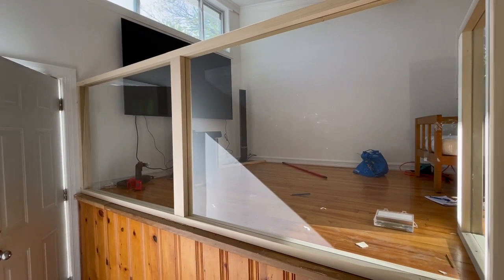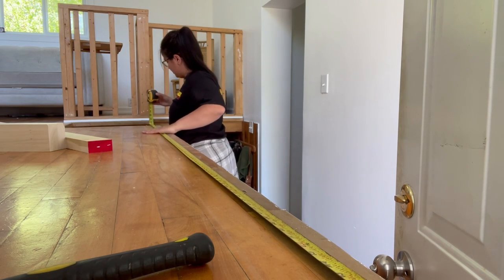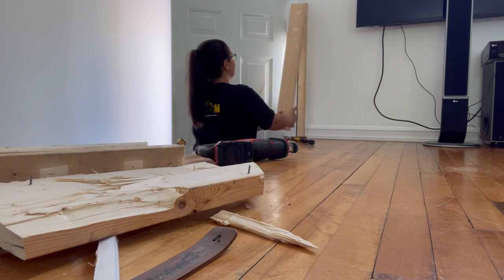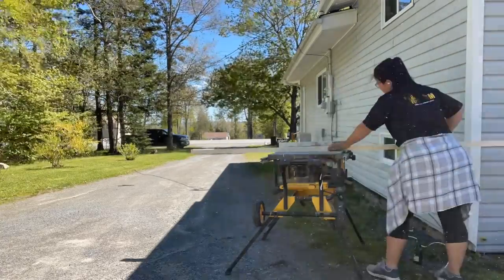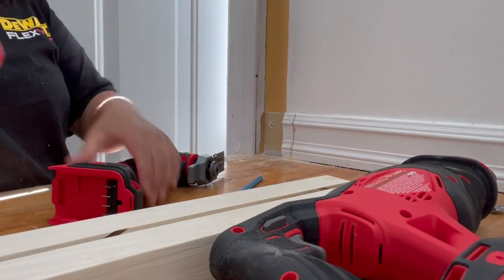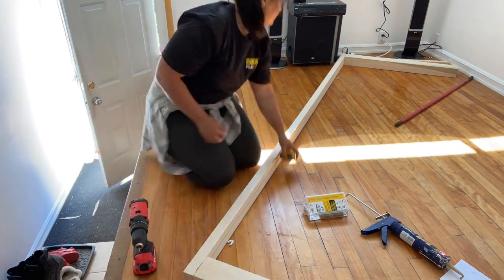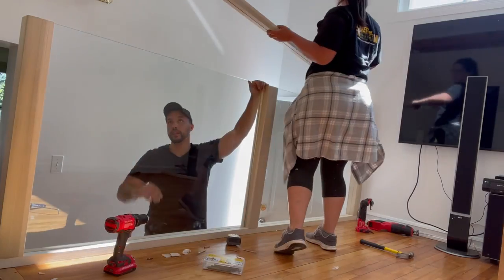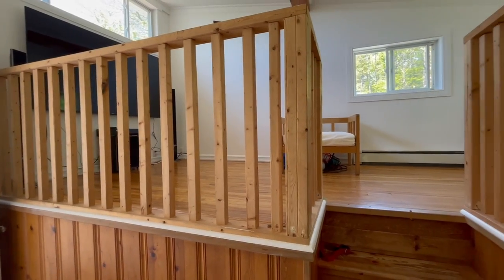How to Build a Glass Railing - DIY railing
Hey everyone! I have put together this video after many questions from the flips I have done. HOW did I make the railing? Its really not hard at all! Follow along and just make sure to measure your space more then once and really be sure of your plan before cutting anything.

There is no exact material list since every railing is different but the dimensions of what I used are listed below.

The bottom and Top rails are 1.5 inches thick by 3 inches wide.
The posts are 3 inches by 3 inches
- I got all my wood from East Coast Specialty Hardwoods in Burnside and the custom milled everything for me out of Poplar.
The glass I used is 1/4 thick tempered that I custom ordered.
I also used construction adhesive
Clear flexible adhesive/caulking
4 inch screws
Natural wood fill
Sanding pads
Polyurethane

Tools:
Mitresaw
Table saw - if you are cutting the relief cuts yourself, but your local mill shop can also do this for you.
Drill
Multitool
Measuring tape
Pencil
Speed Square
Sander